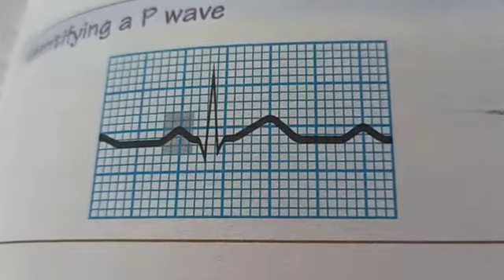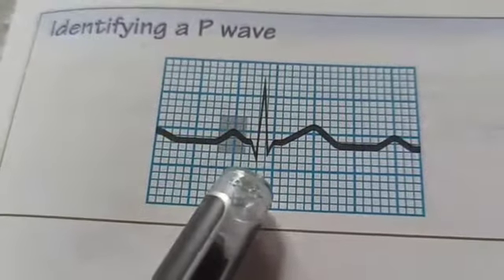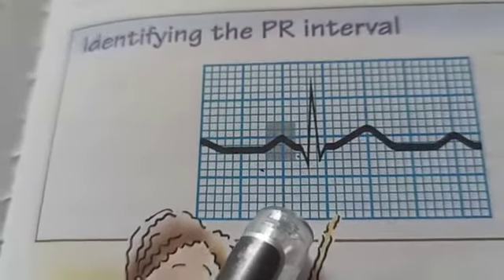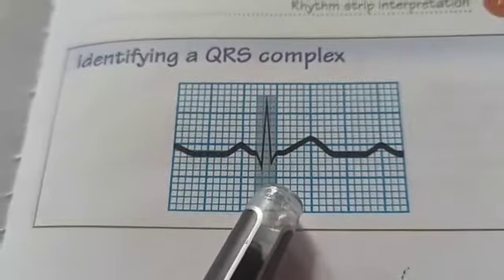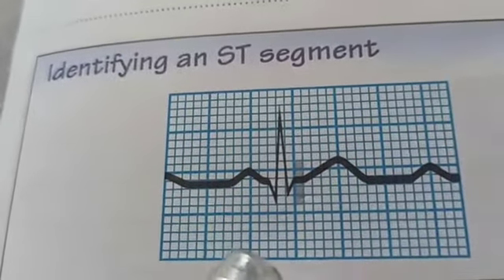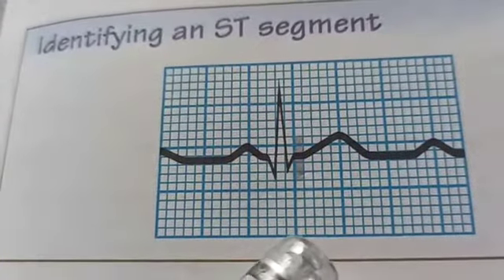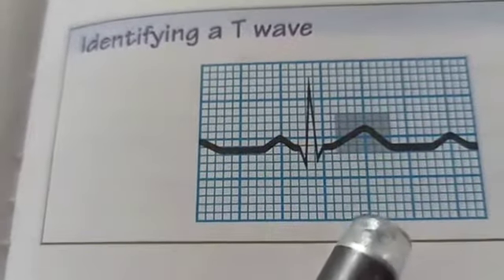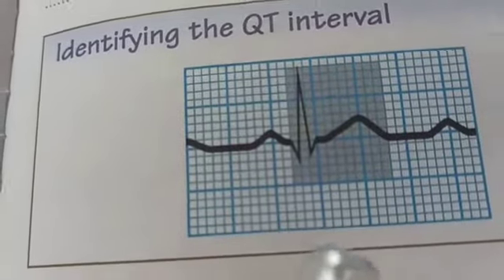ECG continued.. by dr anjum